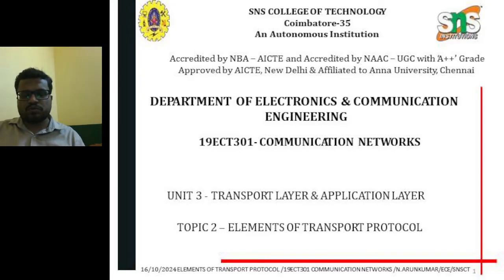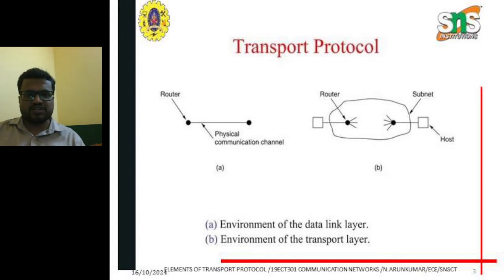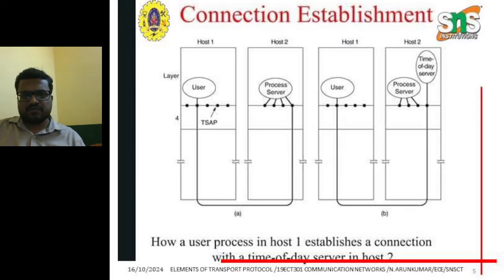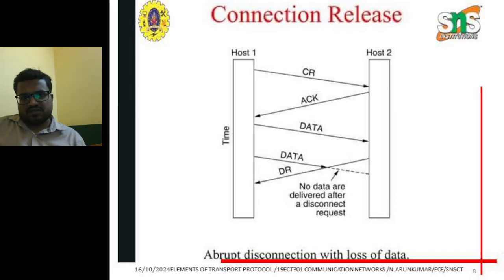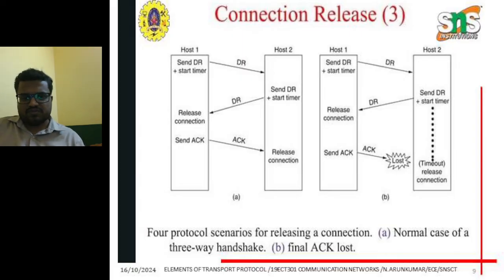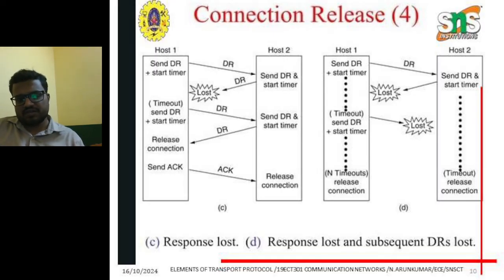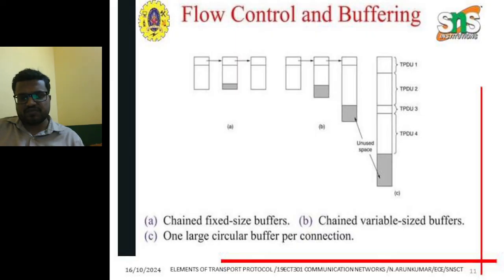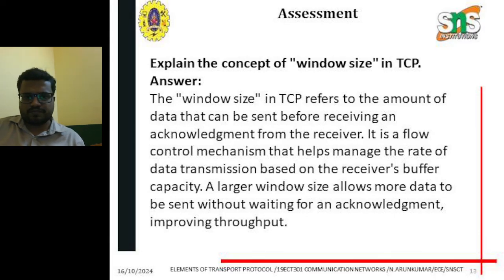Lecture 2 Elements of Transport Protocols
This Video is about Elements of Transport  Protocols in Communication Systems